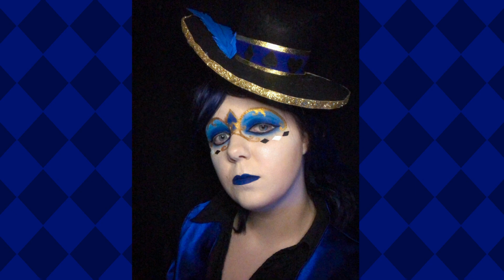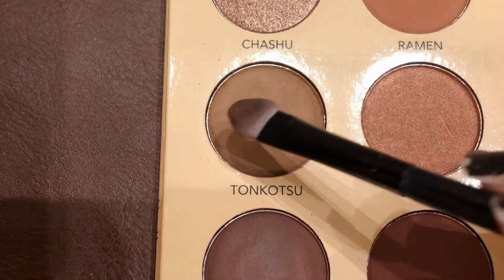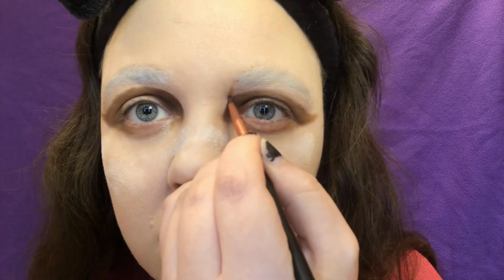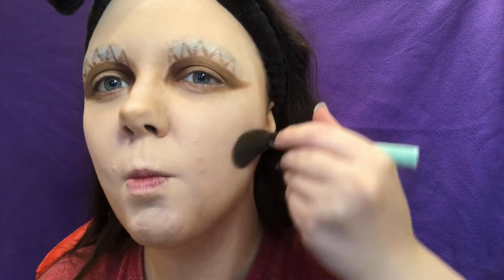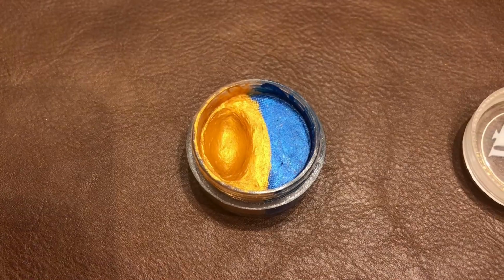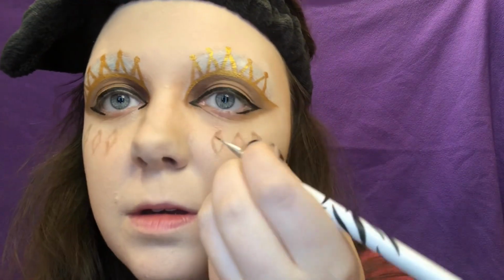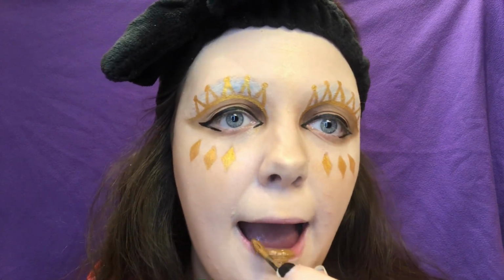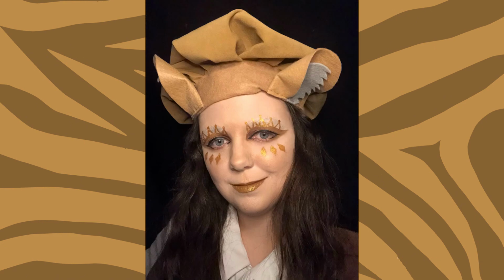Glorious Masquerade Ruggie Bucchi Makeup Tutorial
Episode 3 of my Twisted Wonderland Glorious Masquerade Makeup Series and my first ever fully Neutral look!  I don't normally do neutrals, but this was really interesting for me! Hope you all enjoy!

-Icey Wifey Cosmetics gold and blue Split Eyeliner
Website no longer available ToT Sorry!

PSA: ( half of this series was filmed from early august-early september before YvaExpressions was outed for harassing Nekoyanin. I no longer support her brand therefore I did not provide a link to her eyeshadow pallet. I also edited out any instances where I mention use of the eyeshadow pallet used in the video by name including shade names) By the time the scandal came out It was already too late and I filmed half the entire series already and it would've been an insane amount of work and an insane amount of money I don't have to replace all my eyeshadow palletes I bought from her b4 then and refilm all the makeup looks I already did. so I couldn't do that. I hope you all can understand.

Background Music